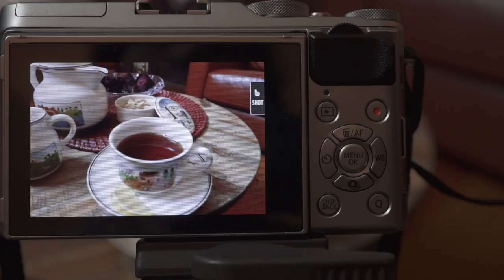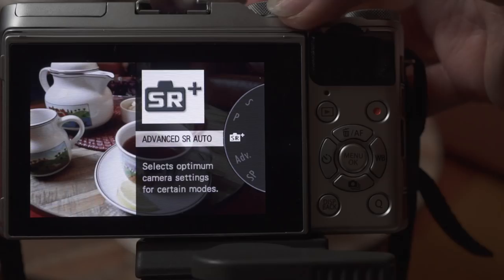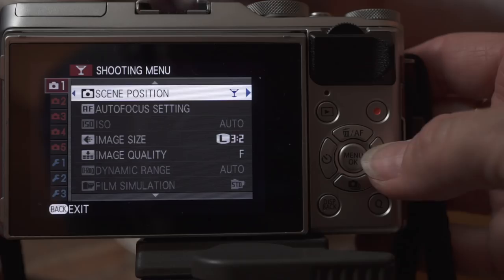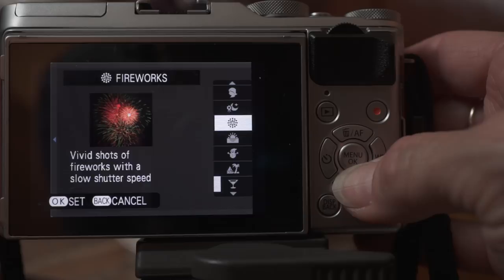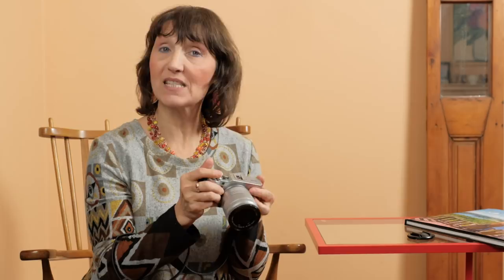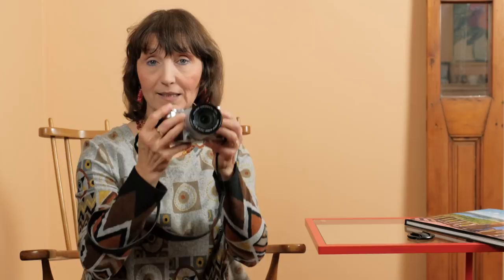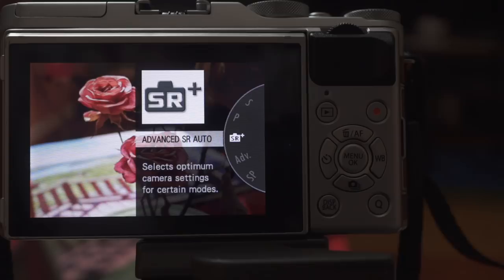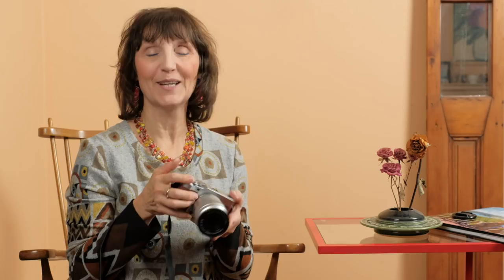Fuji X-A3 review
Is Kim's search for a camera that's easy to use and provides high quality images over? A review of the Fuji X-A3.

CREDITS
Producer: Maarten Heilbron
Host: Kim Worobec
This video was recorded using the Fuji X-T2.